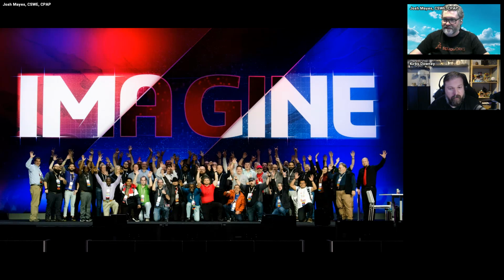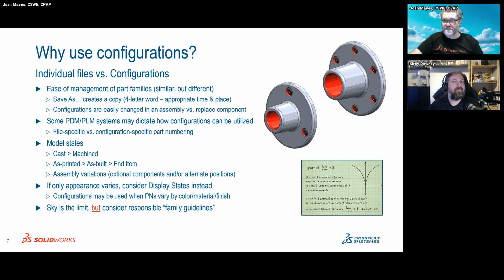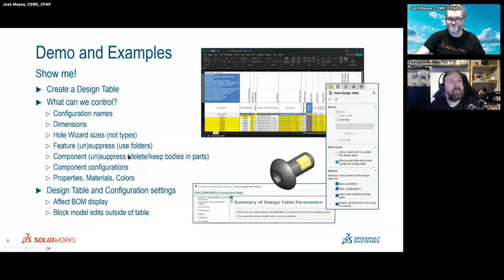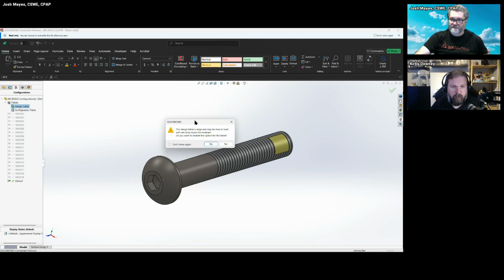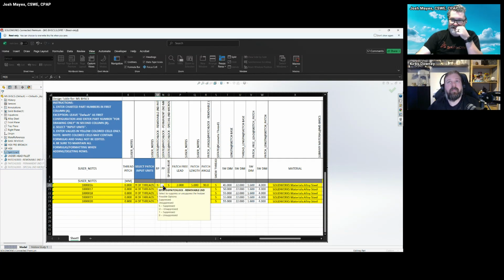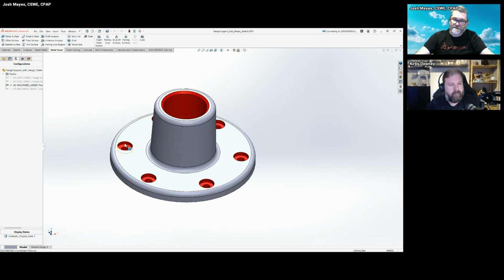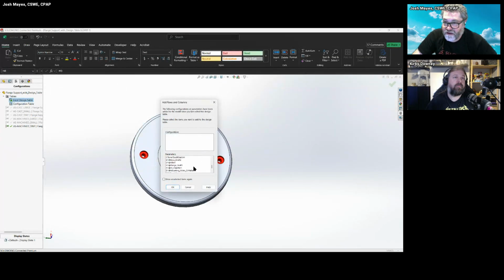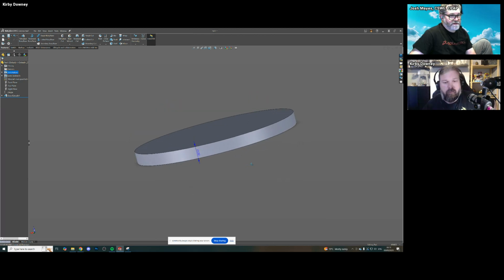Unlock Your SW Potential: Configurations using Excel with Josh Mayes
Join us for an engaging virtual meeting with Josh Mayes, as he shares expert tips and tricks on setting up Configurations using Excel-based design tables in SolidWorks. This session will empower you with the skills to efficiently manage and manipulate design variations within your projects. Whether you're an experienced SW user or just starting out, you'll gain valuable insights to streamline your workflows. Don't miss this opportunity to elevate your design game! See you there!